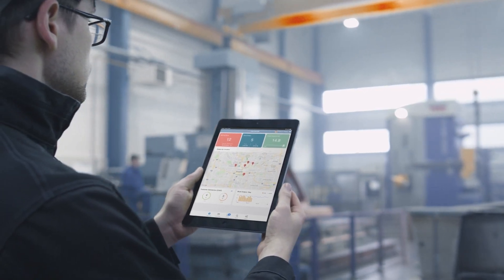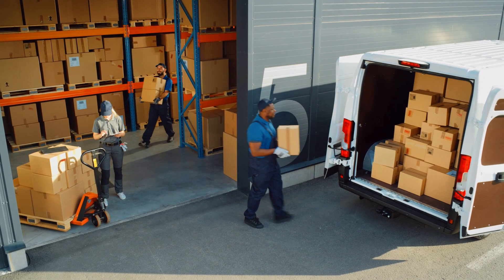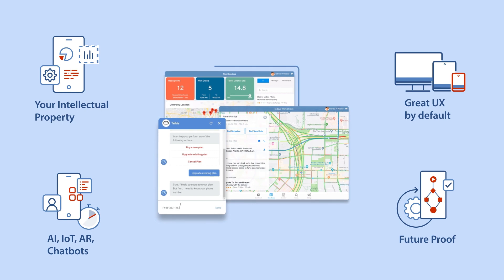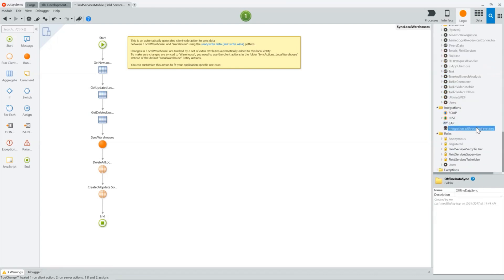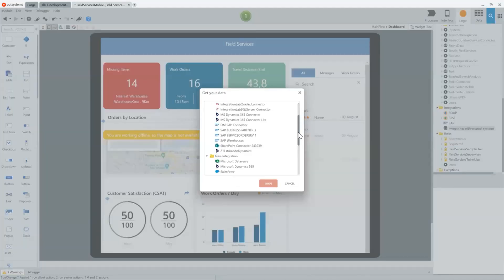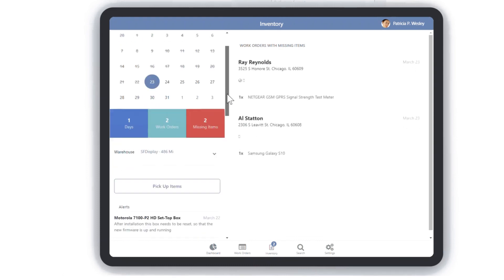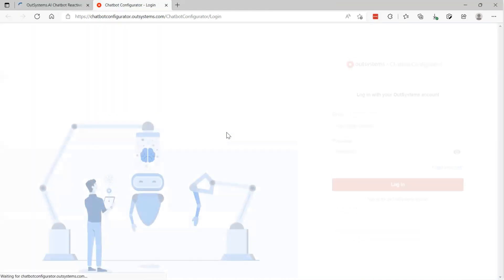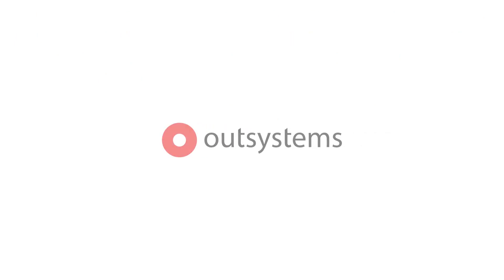Building Feature-Rich Mobile Field Service Applications Quickly with OutSystems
OutSystems is a high-performance low code application development platform that can help you quickly build the mobile field service applications your business needs to improve operational efficiency, increase technician productivity and satisfaction, and reduce your application backlog. See how easy it is to support offline work, integrate with essential systems of record, and deliver advanced communication features.